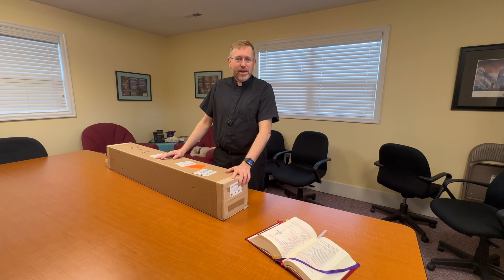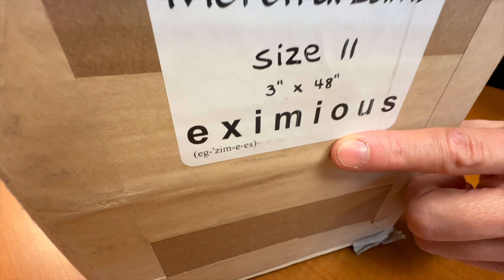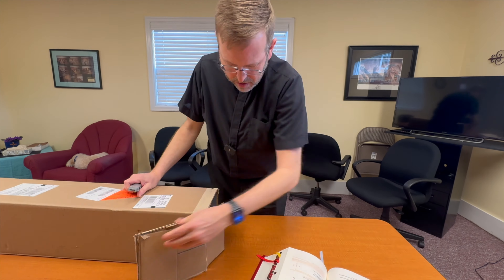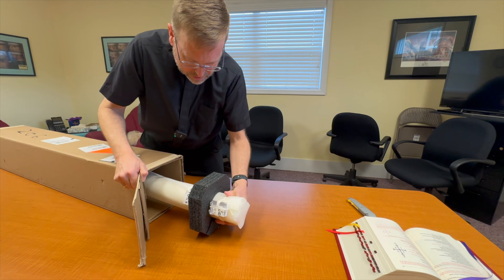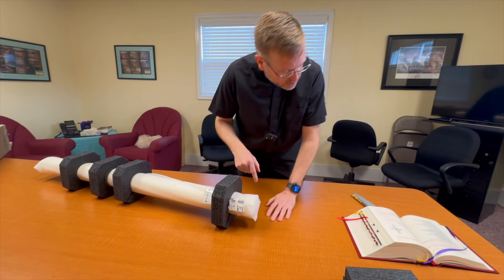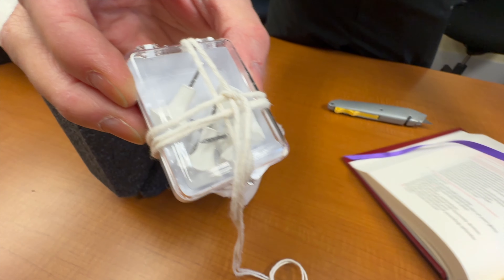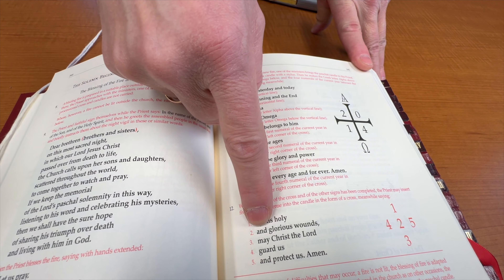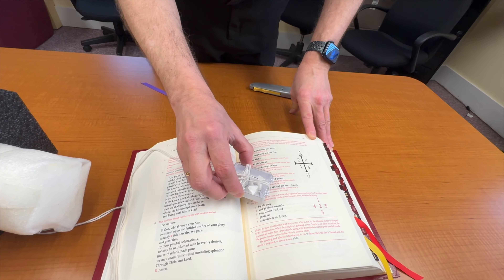Fr. Bill Unboxes! - Episode 7: Paschal Candle 2024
With camera assistance from Fr. Anthony (and Snickers' sleepy presence in the background), Fr. Bill unboxes our Paschal Candle for 2024! This year, we chose Cathedral Candle Company's "Merciful Lamb" design.